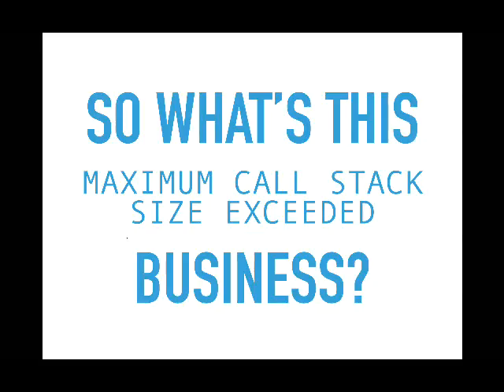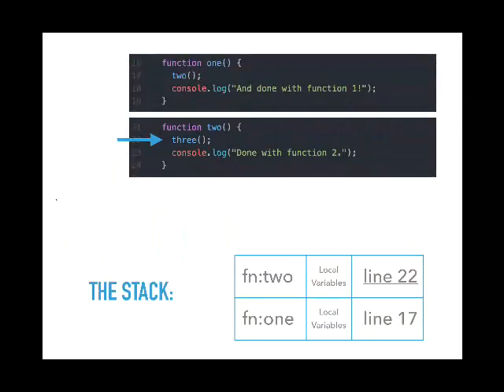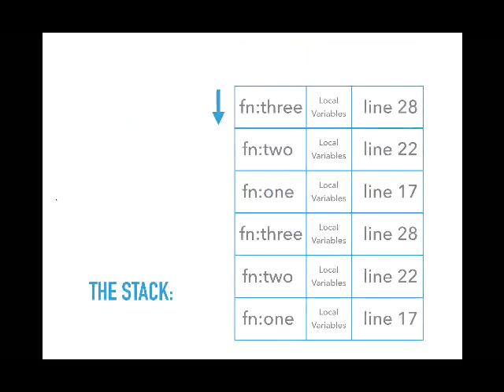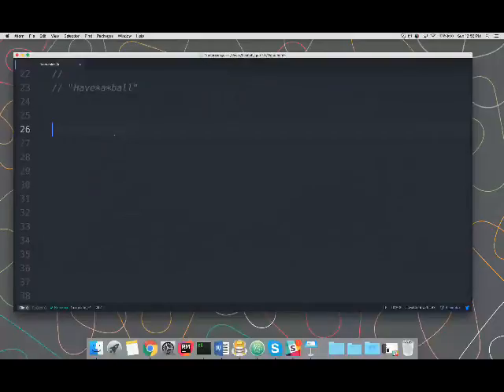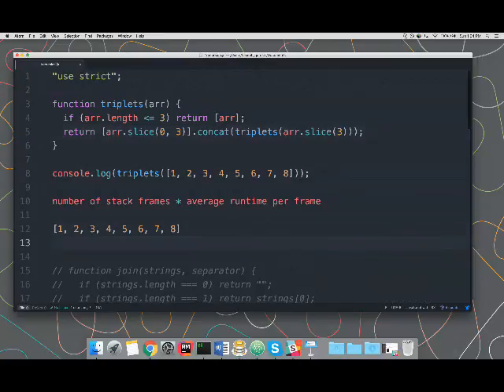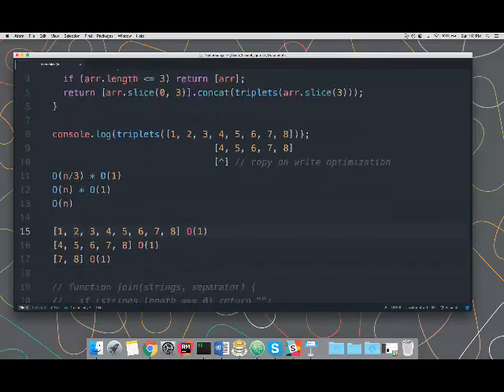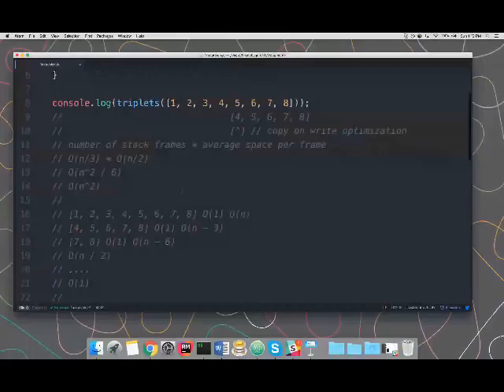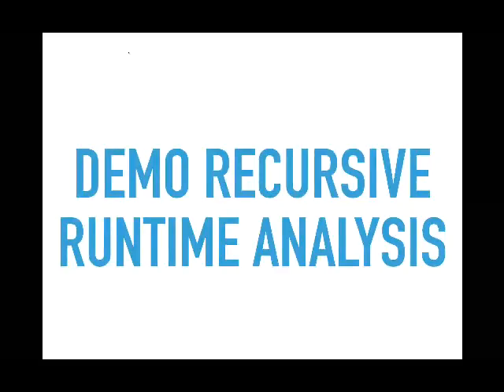Recursion for the Rest of Us (3 of 3)